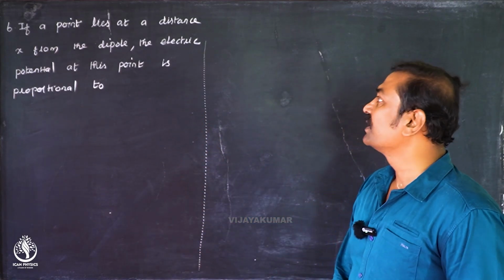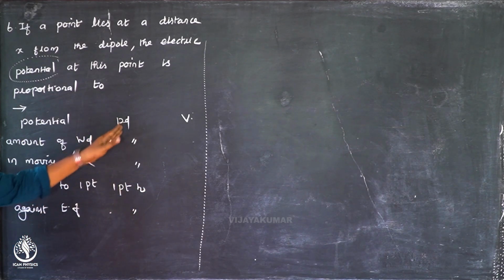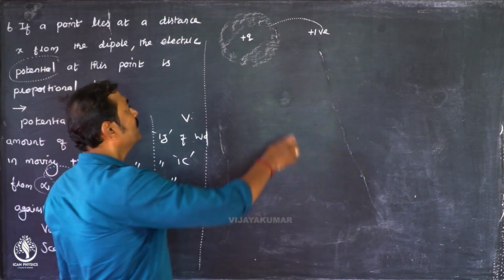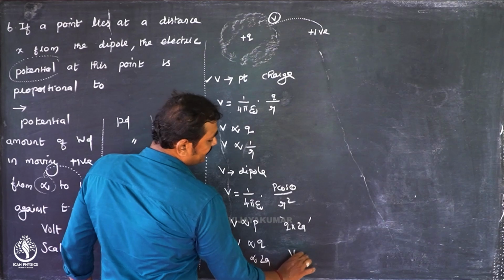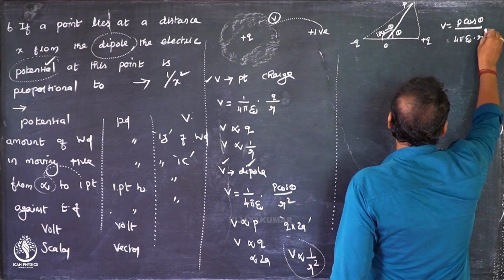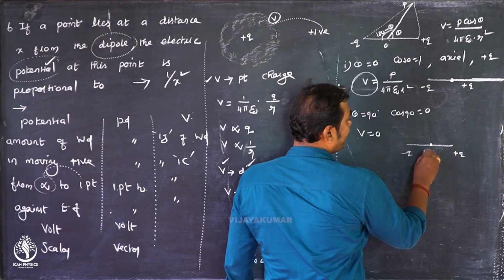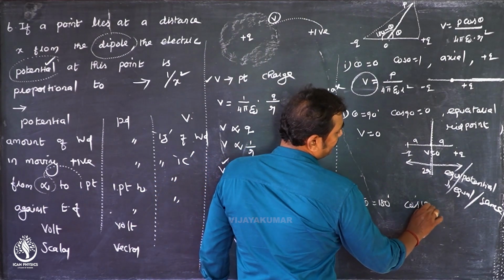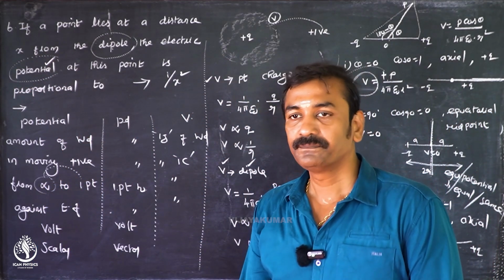🔋 Electric Potential – Most Repeated NEET & 12th Board Topic | Electrostatics Part-6 | Vijayakumar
📘 Topic Covered: Electric Potential – Electrostatics Lesson 1
In this video, we understand the concept of Electric Potential, one of the most repeated and scoring topics in NEET & 12th Physics Board Exam.

🔍 Concepts explained step-by-step:
✔ Meaning of Electric Potential
✔ Work done in moving a charge in an electric field
✔ Relation between Electric Field and Electric Potential
✔ Potential due to a point charge
✔ Zero potential and reference point concept
✔ Equipotential surfaces (Introduction)
✔ Applications in NEET & State Board

🎯 After watching this video, students will be able to:
➤ Solve Electric Potential numerical problems easily
➤ Score full marks in NEET, JEE & 12th Board Exams
➤ Understand MCQs and tricky conceptual questions

📌 This video is Part-6 of the Electrostatics Series.
Continue watching all parts for 100% chapter coverage.